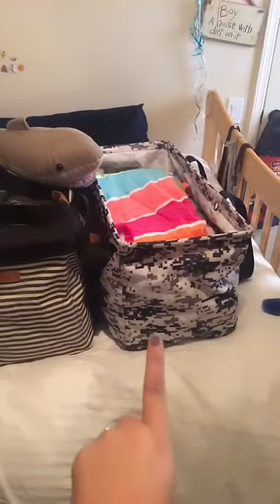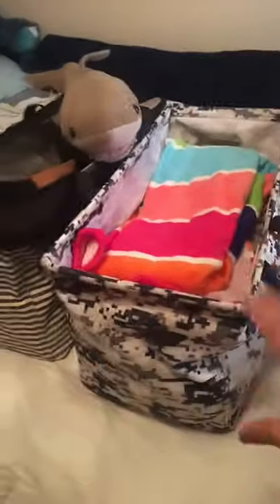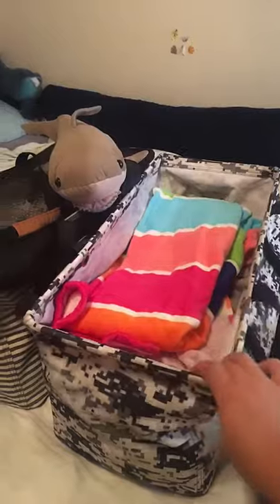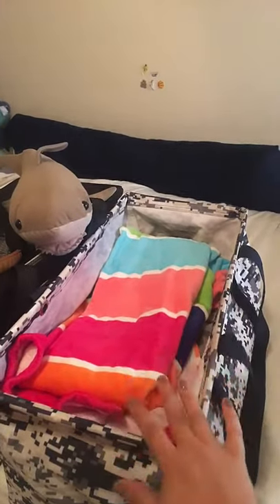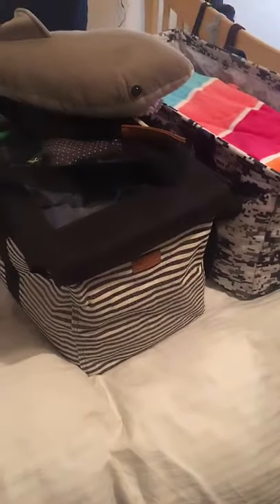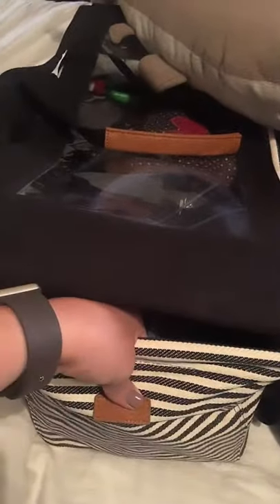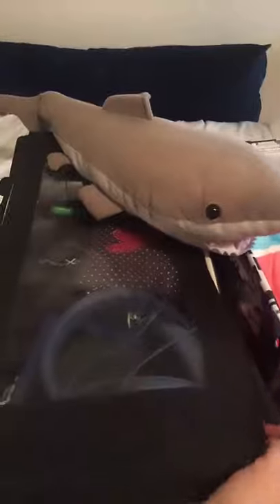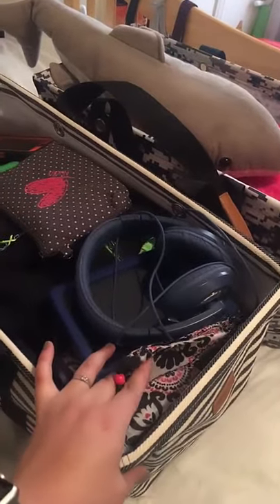Large Utility Tote LTD in action with Nadia's Swag Bags!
What’s the big deal about the LUT LTD? Take a peek at the difference between the LUT and the LUT LTD.